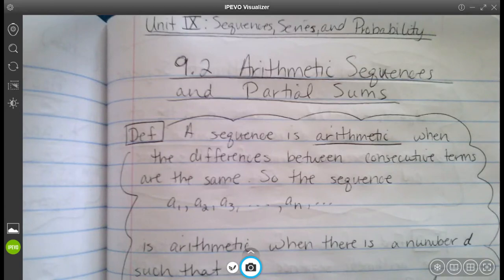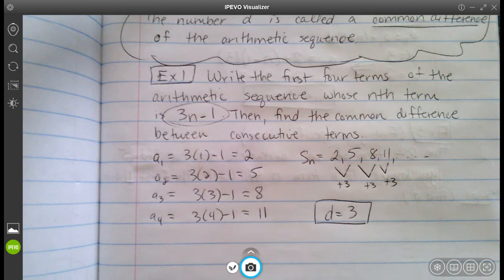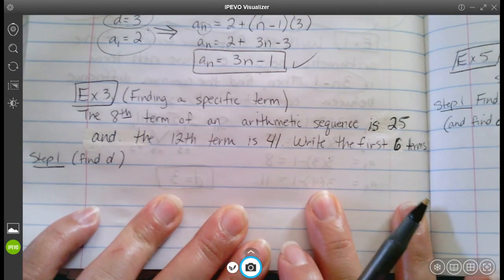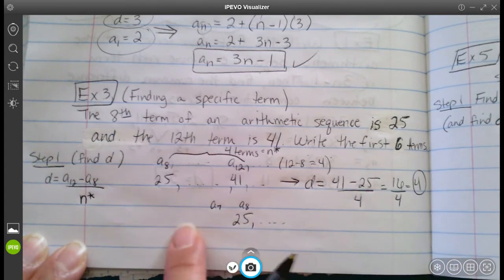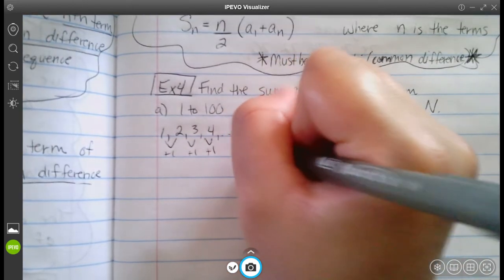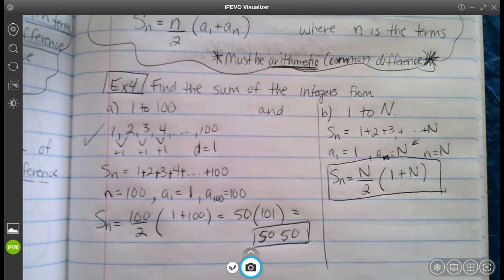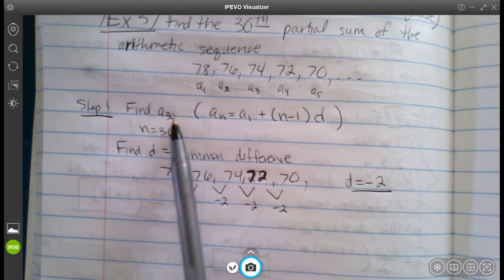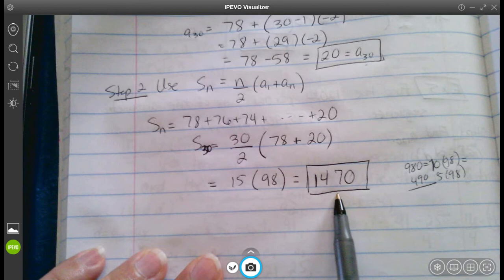9.2 Arithmetic Sequences and Partial Sums